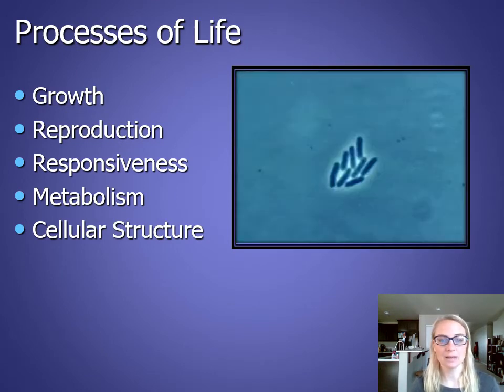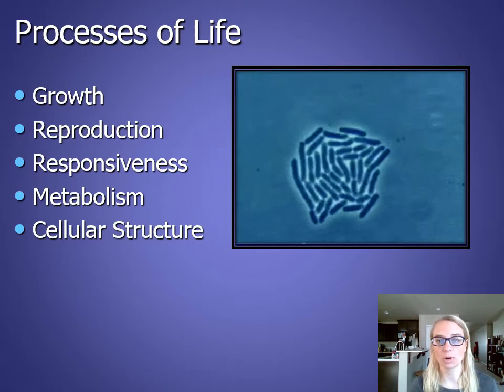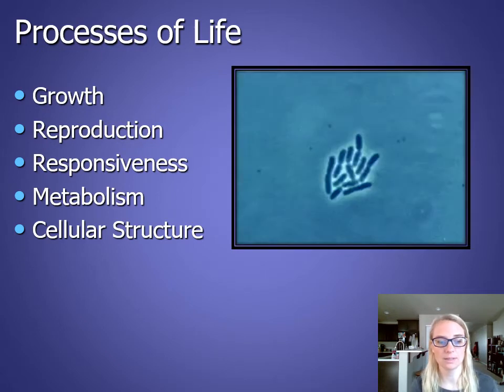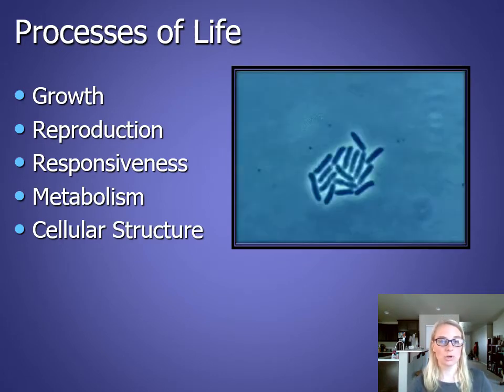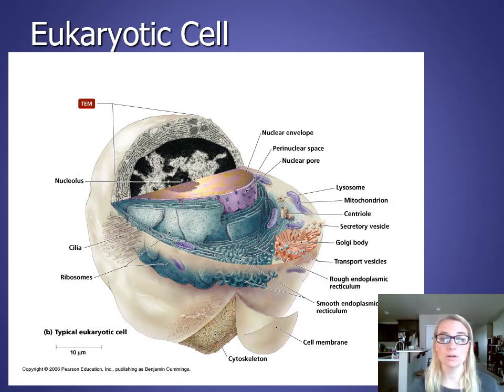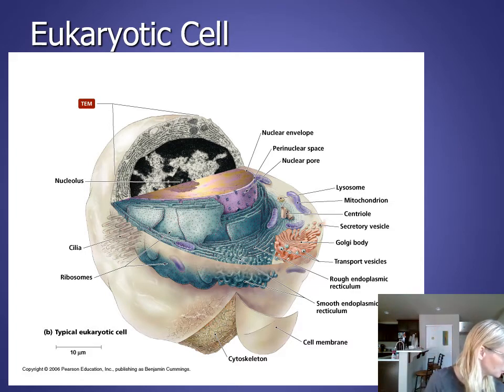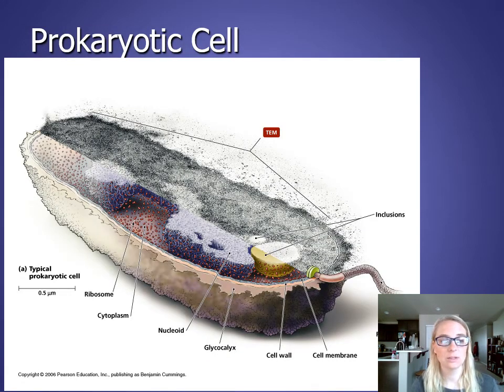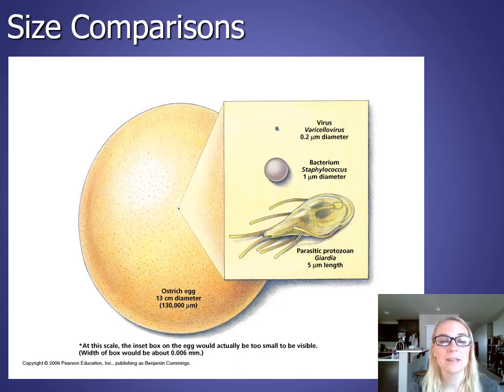Chapter 3: Cell Basics